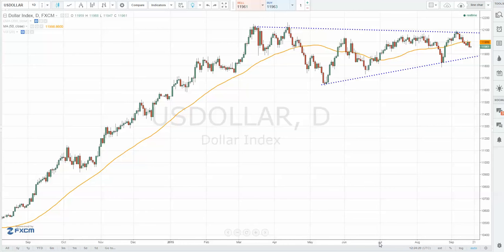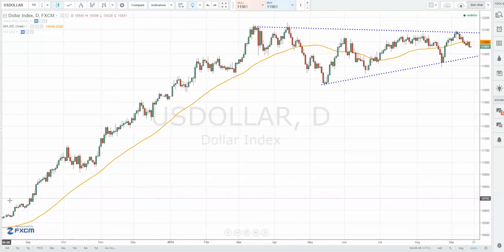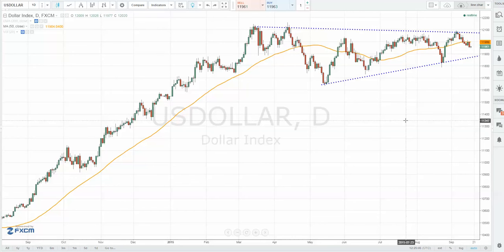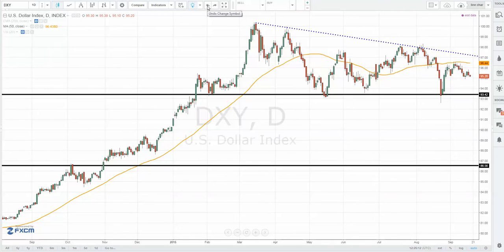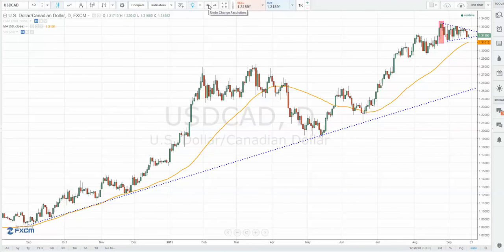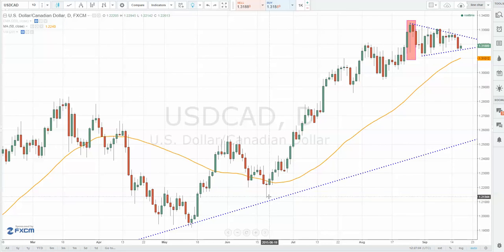Trade Setup to Short USDCAD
In this video we explore the pennant pattern on USDCAD, and how it may offer traders a compelling short opportunity.

and by liking and sharing this video on Facebook, Google+, and YouTube.